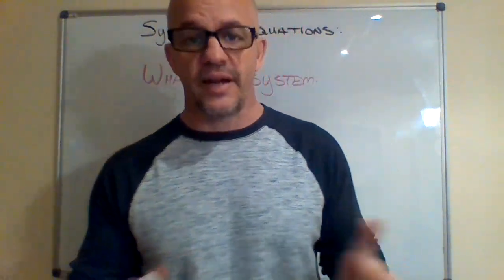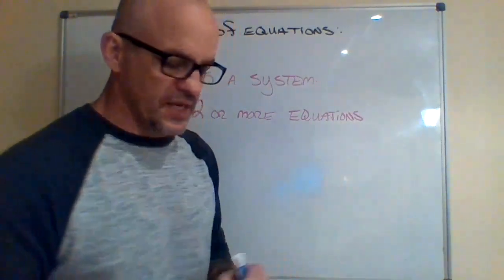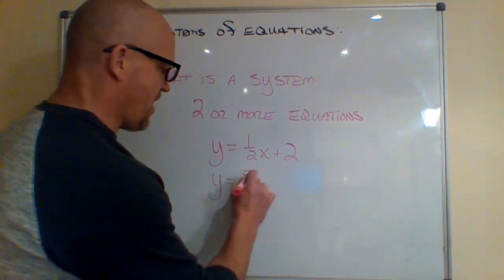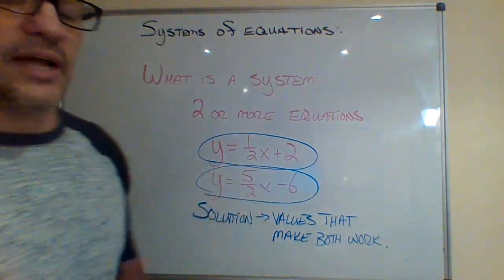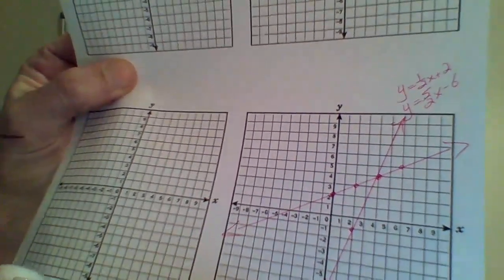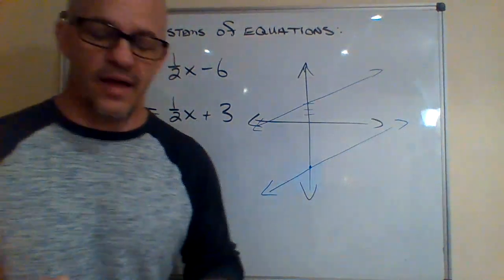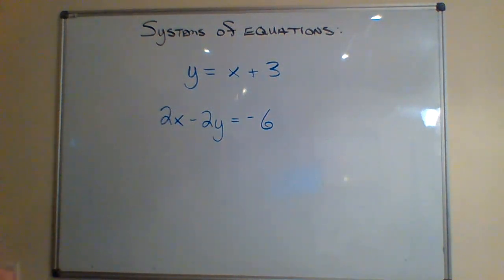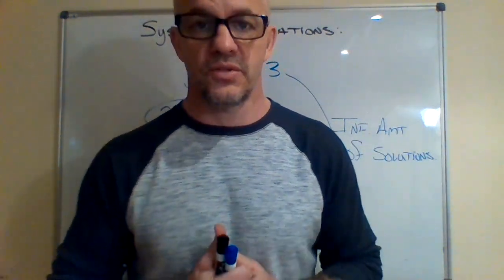Solving Systems by Graphing